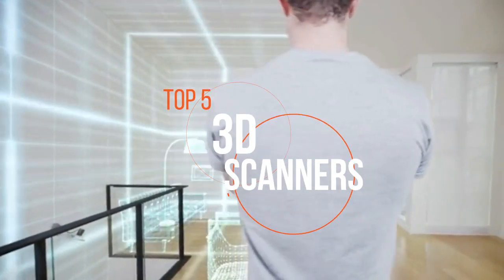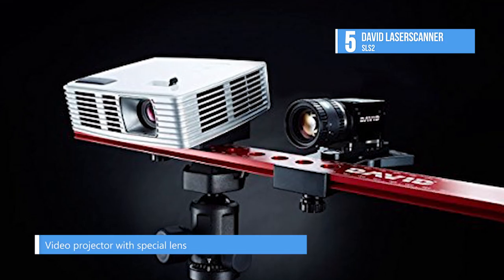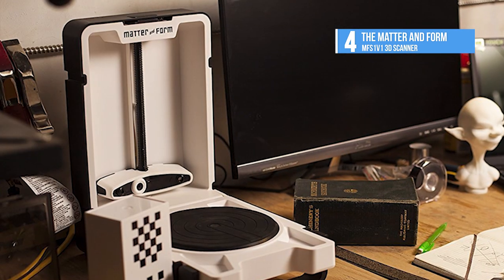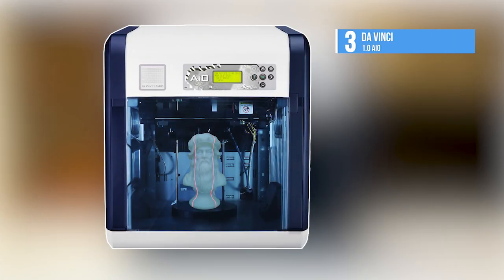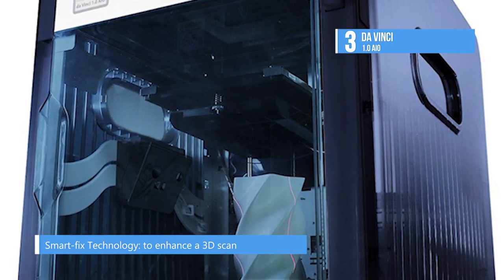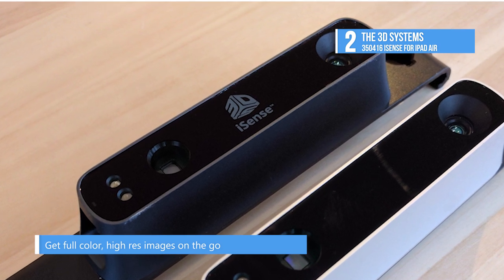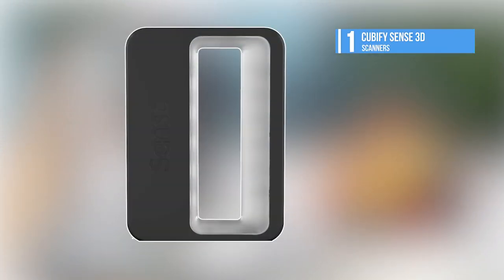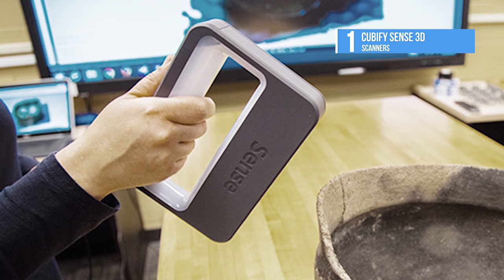Best 3D Scanners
Best 5 3D Scanners
1› Cubify Sense 3D
2› The 3D Systems 3504 16 Isense
3› DaVinci 1.0 AIO
4› The Matter And Form MFS1V1
5› David Laser scanner SLS2

Appearing at the end of the 1970s, laser triangulation technology paved the way for new technology capable of 3D scanning objects. Usually reserved for industrialists, this tool has gradually evolved over time, allowing us easily find affordable 3D scanners to use for ourselves.